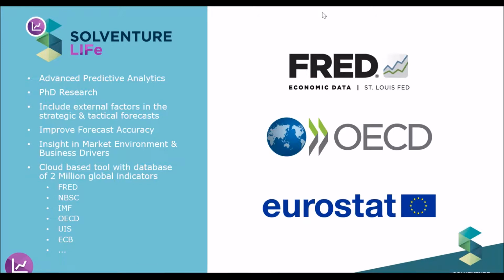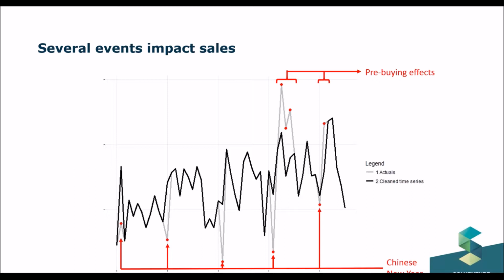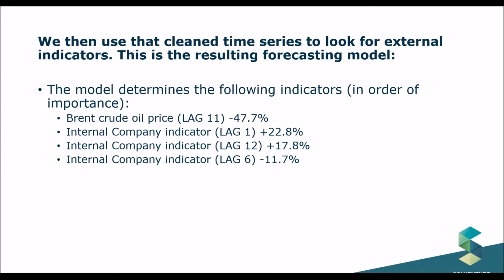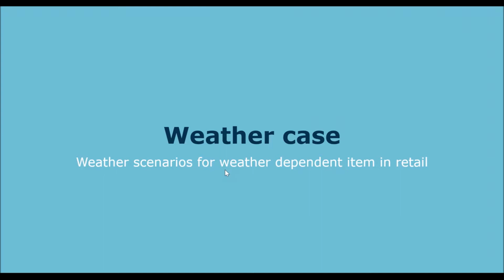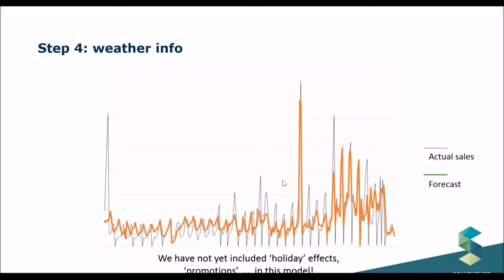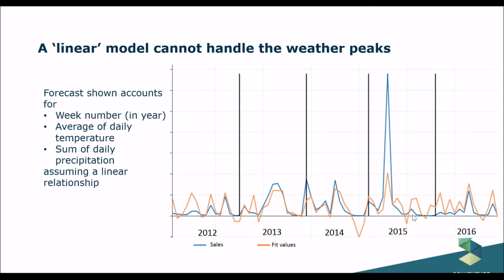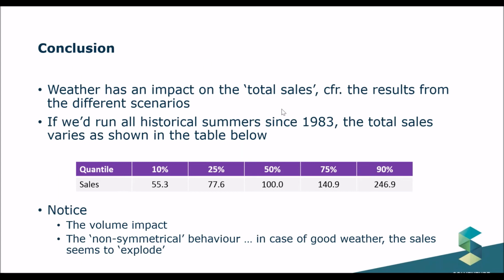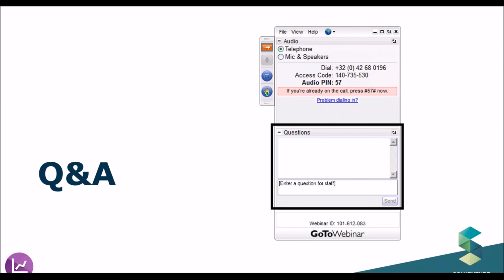Level up your demand planning! Boost forecast accuracy with leading indicator forecasting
What you will learn:
In this webinar we will show you how to deal with internal and external events like mergers or promotions in your sales forecasting process in order to find the underlying leading indicators that drive your demand. Our guests, Associate Prof. Nikolaos Kourentzes from Lancaster University and Prof. dr. Bram Desmet, Managing Director at Solventure, will help you to get a better understanding of your sales.

Key Take-aways:
how to identify events and promotions: learn how to detect events and promotions in your sales
how to quantify external information: learn how advanced predictive analytics can translate qualitatieve assumptions in quantitative results
how to increase involvement between your teams: align sales, marketing & operational teams in order to grow your organization
how to set up weather scenarios: how to connect certain weather scenarios to certain product groups
how to improve forecast accuracy: reduce your forecast error by taking promotions & events and weather information into the equation